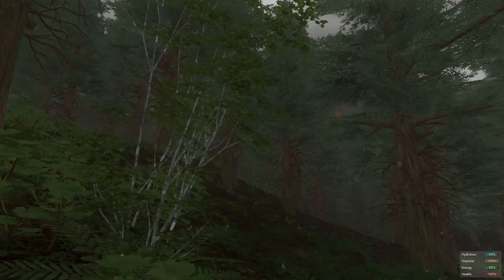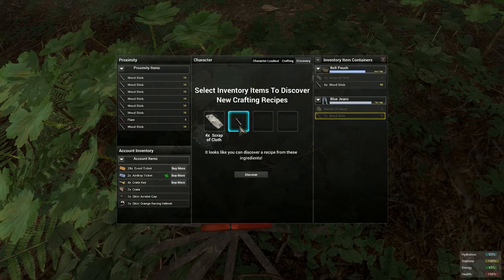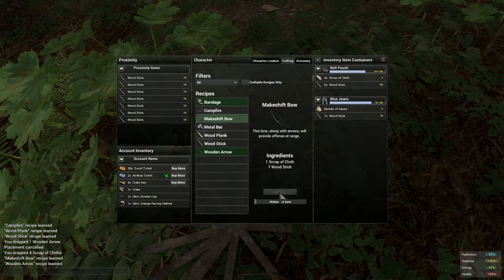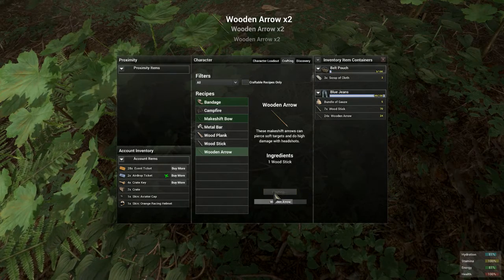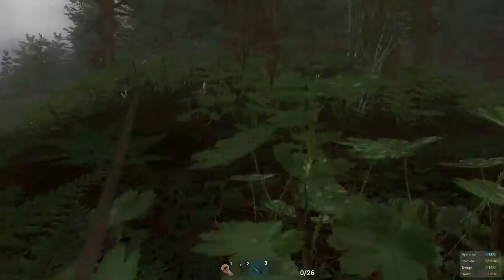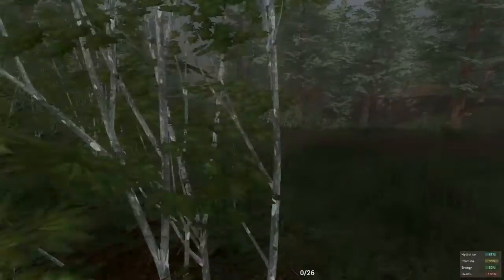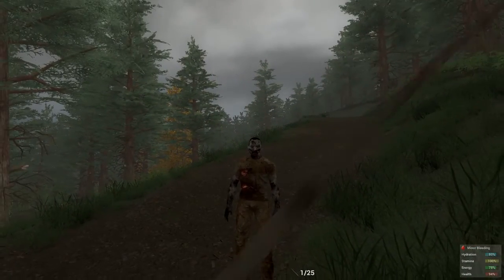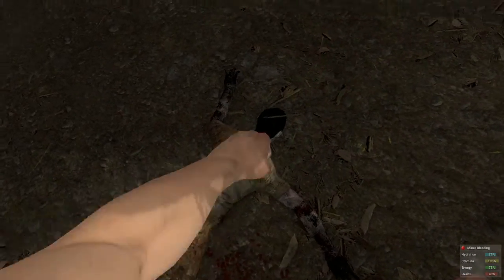H1Z1 How To Make A Bow & Arrow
Hey guys, thank you for checking out my video. If you liked this video, please be sure to give that like button a good old spanking. (The like button loves the spanking) And also, if you’d like to see more, please do spank the subscribe button, you can’t miss it.

Why not check out the social network pages?